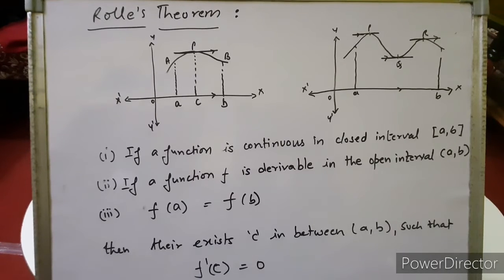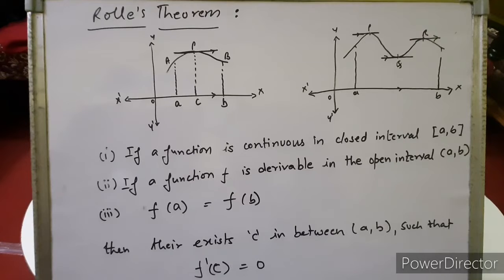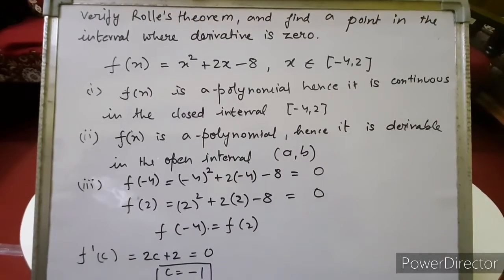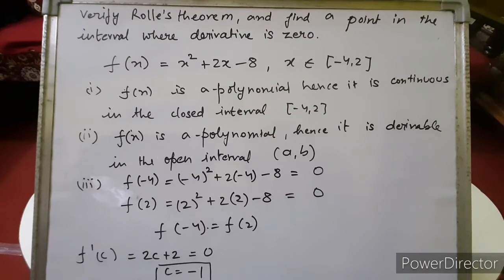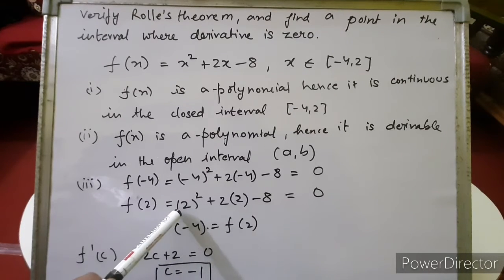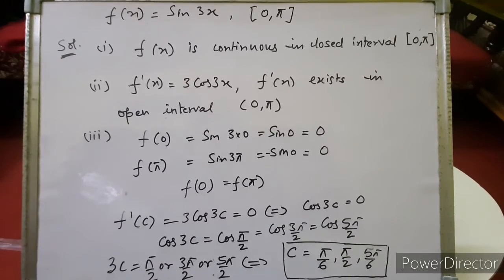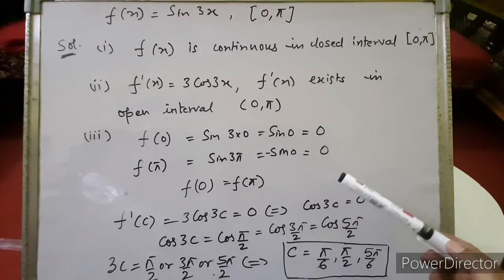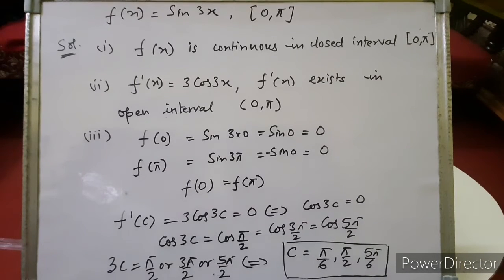Raza sir mhs topic: Rolle's theorem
Explanation of rolle's theorem, coditions and verification.